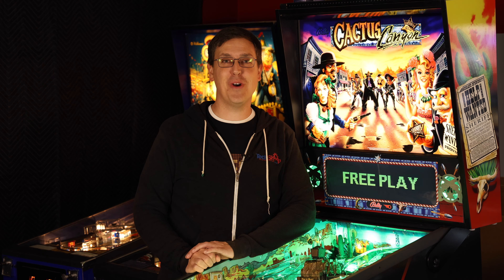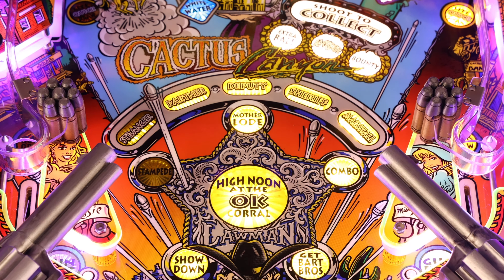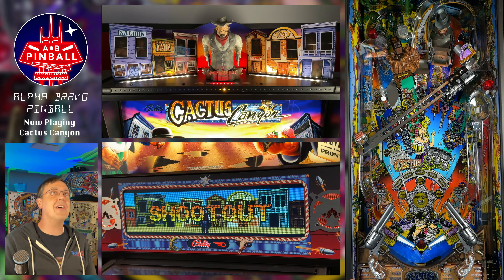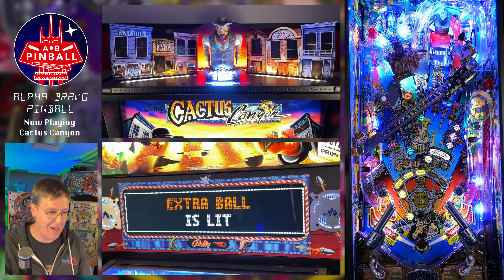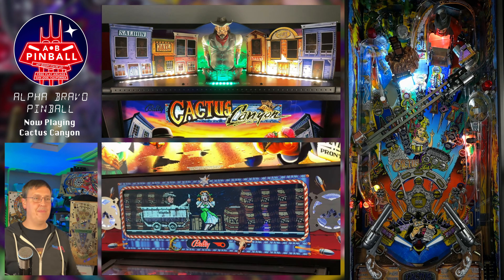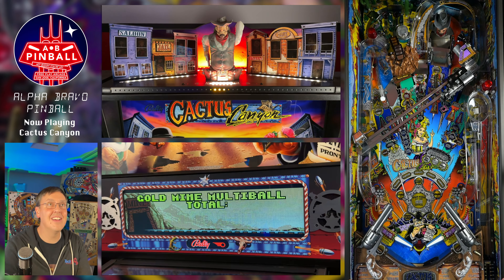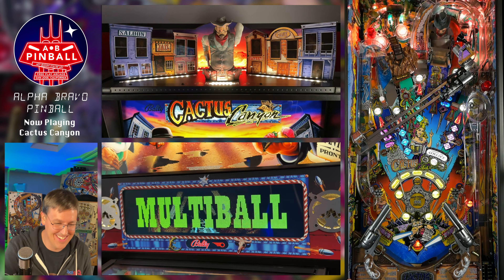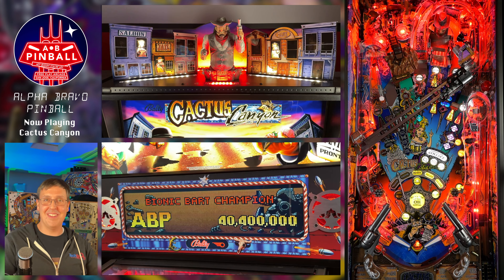Cactus Canyon Pinball Game & Rules Overview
Watch as I take you through Williams Pinball's last traditional game, Cactus Canyon! We'll discuss the history of the game, go over it in close up detail, and play the game and learn the rules. And for the first time on the channel, presented end to end in 4K/60, including the game play section!

Timecodes:
00:00 Introduction
00:39 Historical context
01:58 Game overview
04:14 Shots in detail
06:16 Progress indicators
07:19 First game: rules overview
23:18 Second game: high score attempt